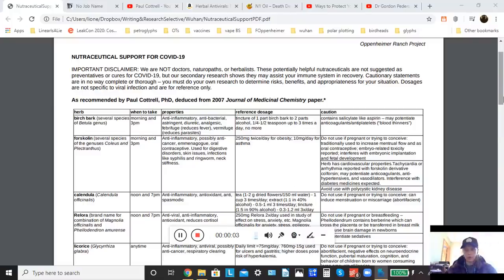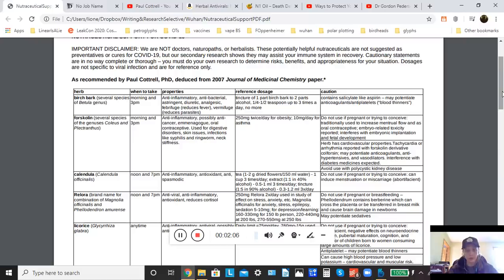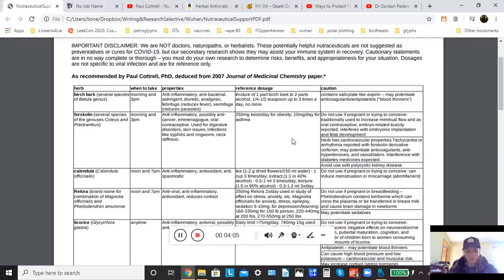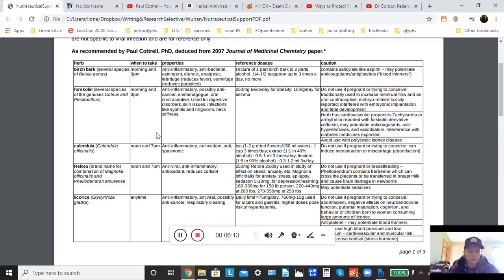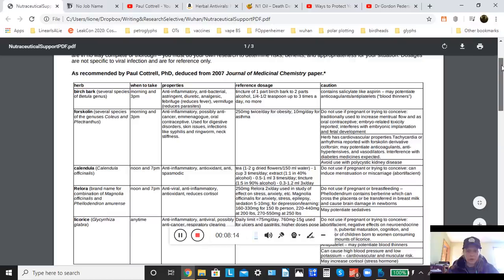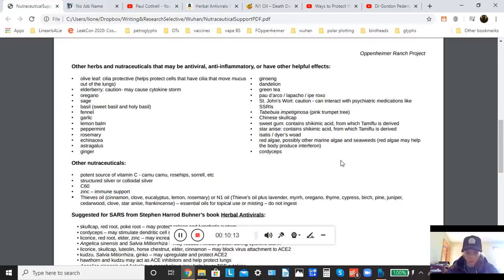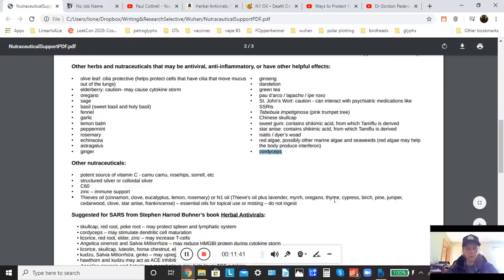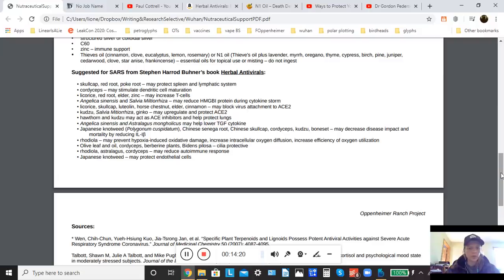Nutraceutical Support for COVID-19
With the likelihood of an overwhelmed medical system during an outbreak and potential lack of medicine due to supply chain issues, it is well-worth considering how you might protect yourself and your family with non-pharmaceutical options. Check out our compiled list of nutraceuticals that may support disease prevention or assist your immune system in recovery from illness.

Bitcoin: 17NV3vtcQhRnsRnjckCcYkKVEUcnirKQ62